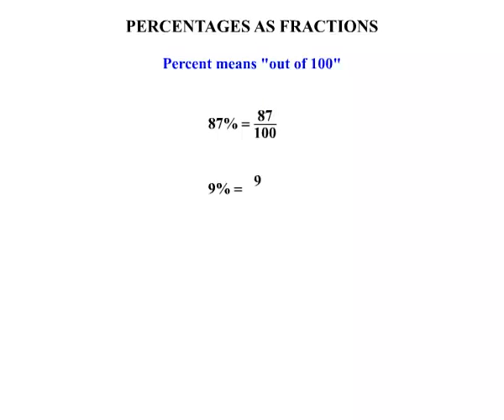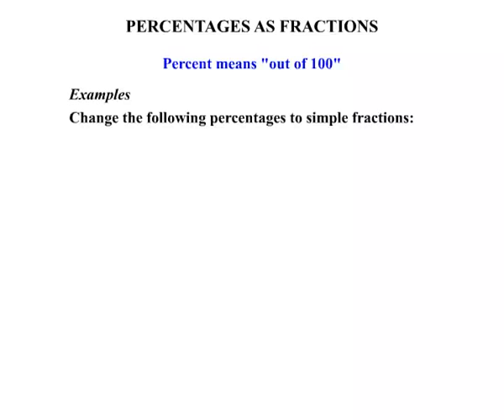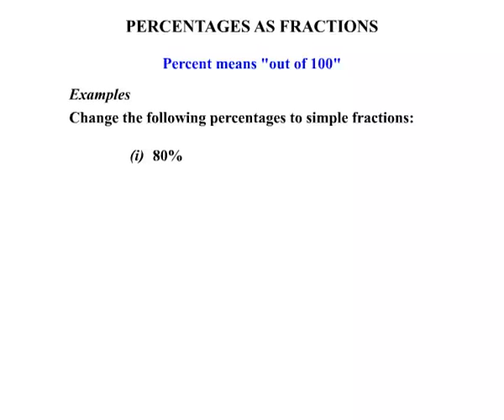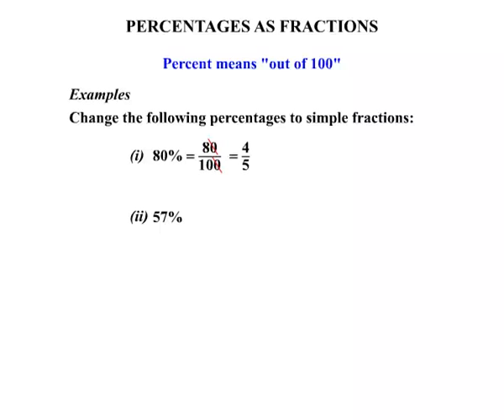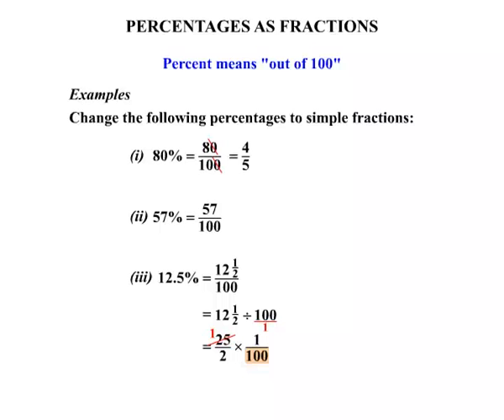Year 9 - NZ Level 4 Maths Lessons 2015: Percentages as Fractions